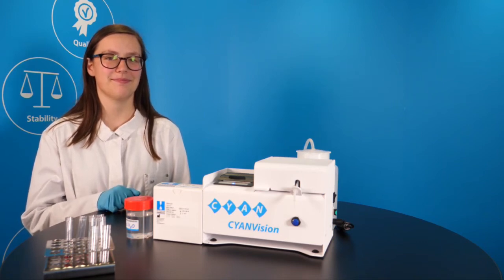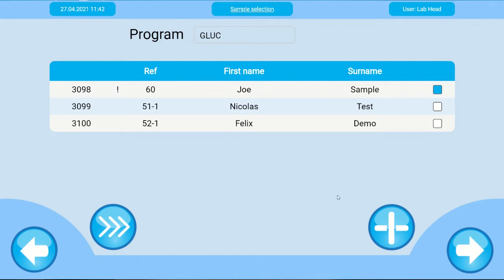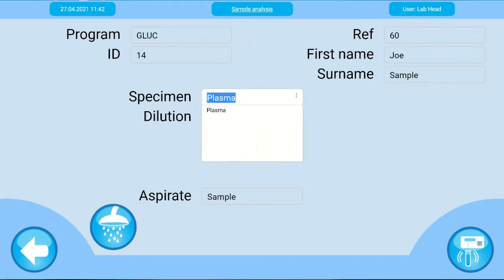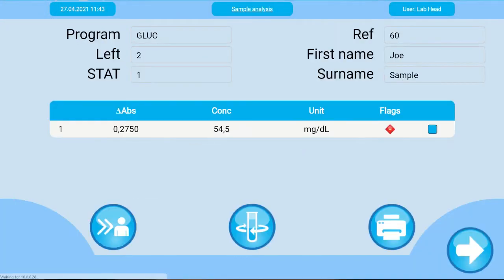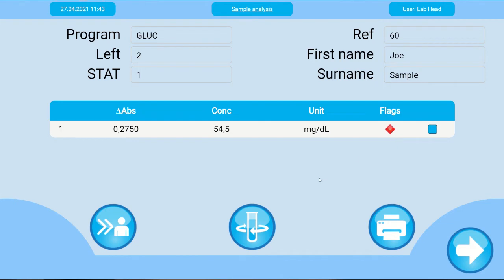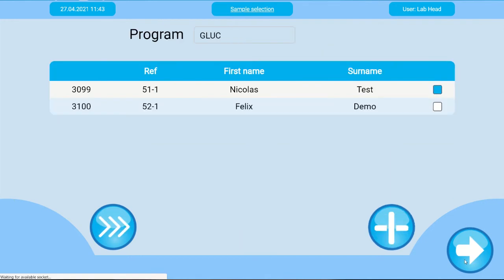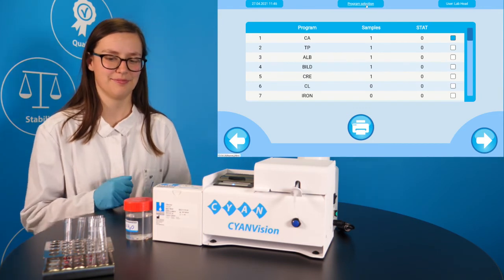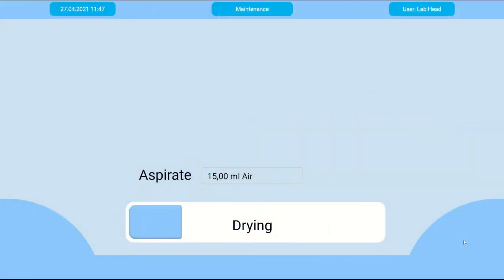CYANVision: Patient sample measurement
In this video, we demonstrate how to measure patient samples.